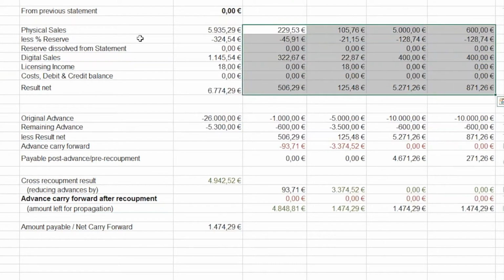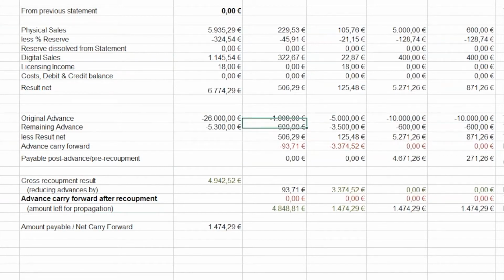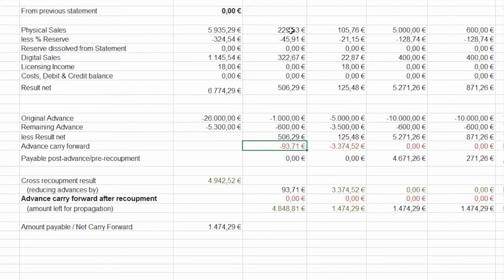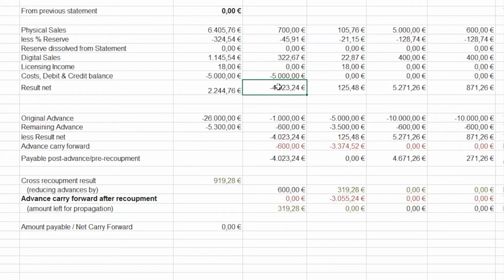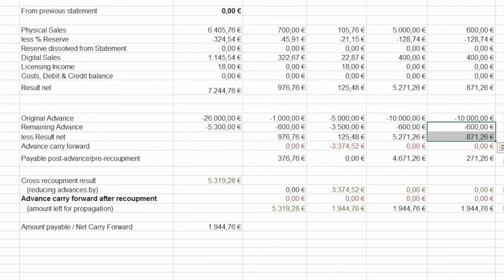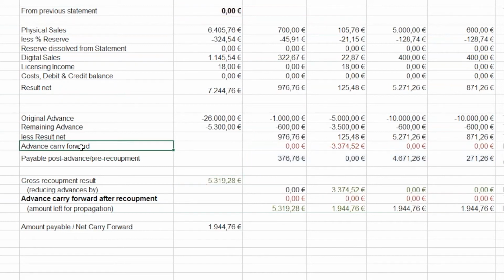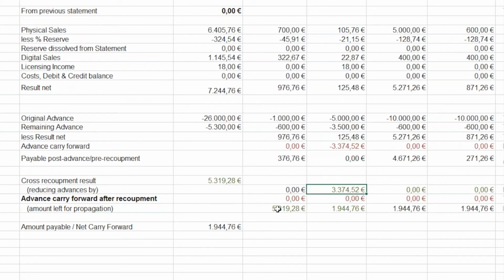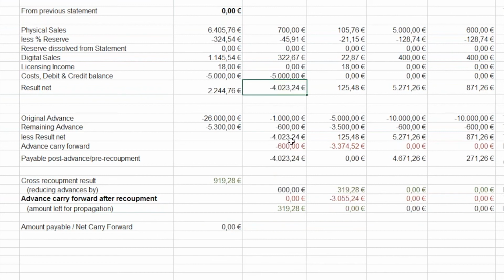ALV Label Contracts: Cross-Recoupement Explained | Grouped Contract Statements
Learn how ALV handles cross-recoupement for grouped label contracts. This tutorial walks through the reference export sheet for cross-recouped contracts: how income from one contract can draw down advances of others, how carry-forwards work, and the three key cases (positive result below advance, positive result above advance, negative result).